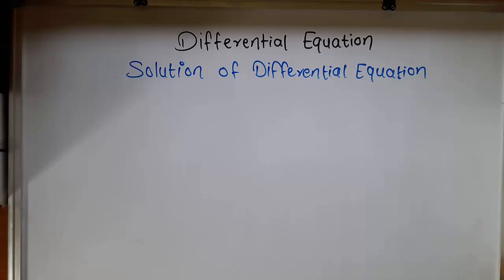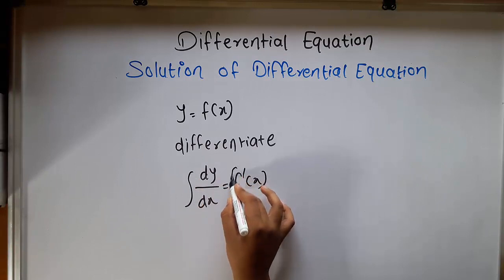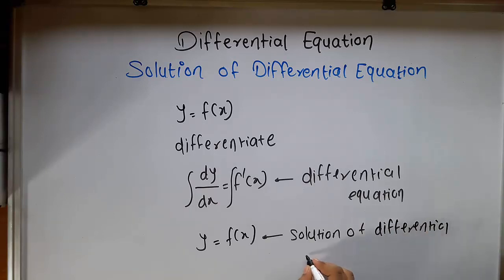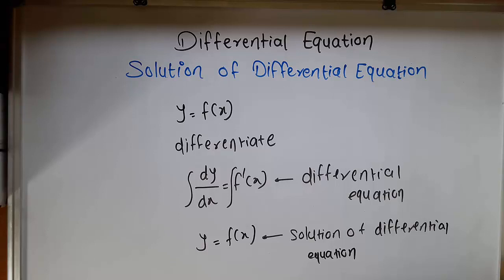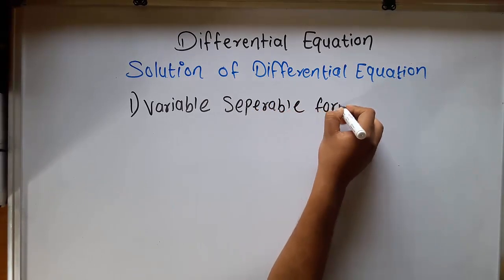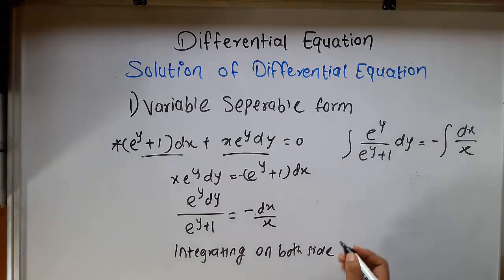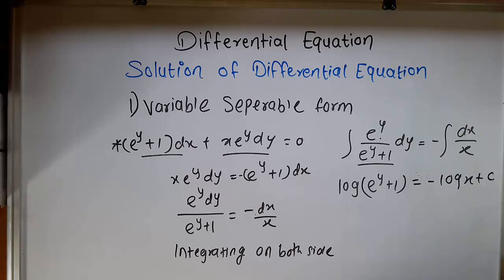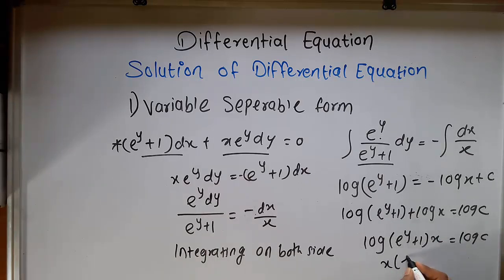Differential Equations (GATE): Variable Separable Form l Solution of Differential Equation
To get more updates about GATE 2018 Mechanical engineering

Suppose a differential equation can be written in the form

\frac{d}{dx} f(x) = g(x)h(f(x))
which we can write more simply by letting y = f(x):

\frac{dy}{dx}=g(x)h(y).
As long as h(y) ≠ 0, we can rearrange terms to obtain:

{dy \over h(y)} = {g(x)dx},
so that the two variables x and y have been separated. dx (and dy) can be viewed, at a simple level, as just a convenient notation, which provides a handy mnemonic aid for assisting with manipulations. A formal definition of dx as a differential (infinitesimal) is somewhat advanced.